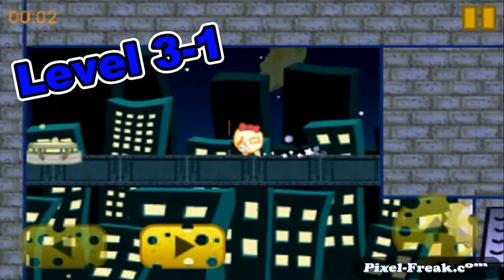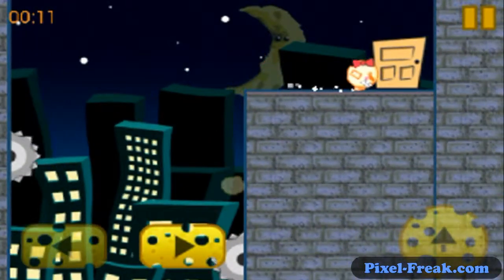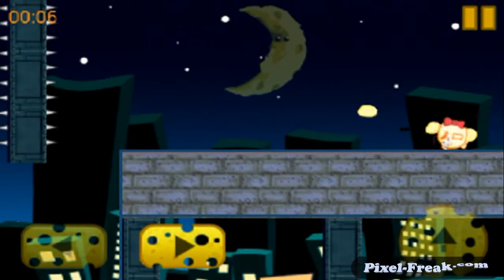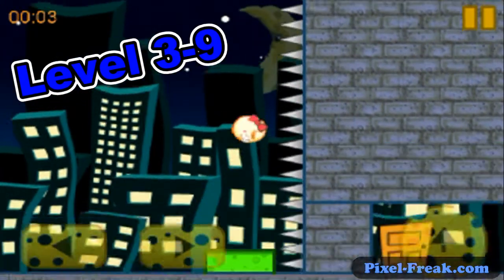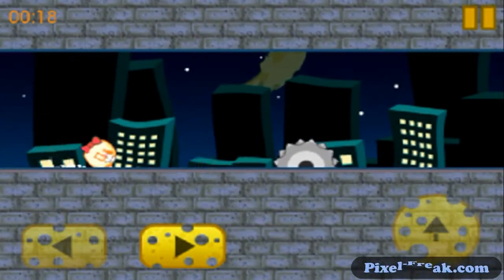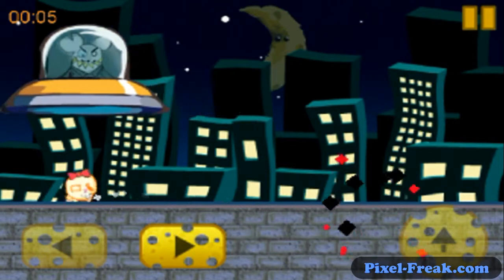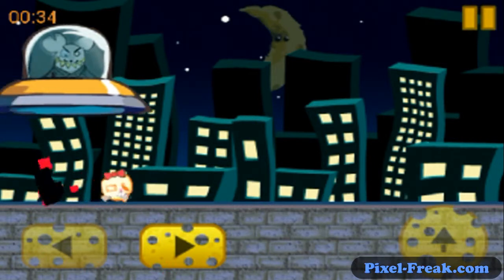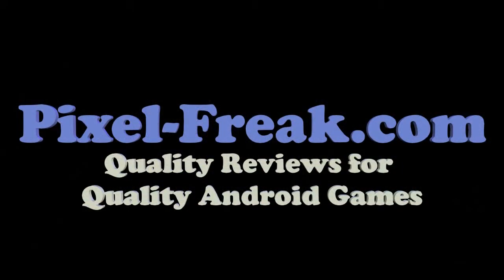Cheeseman Walkthough/Guide (Part 3) (Android | iOS)